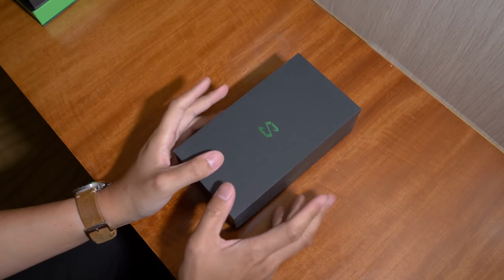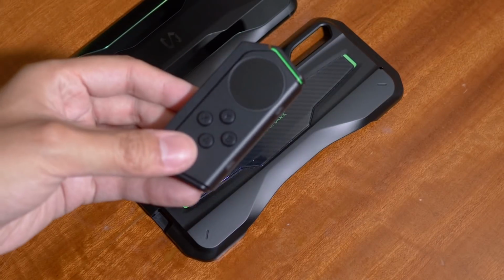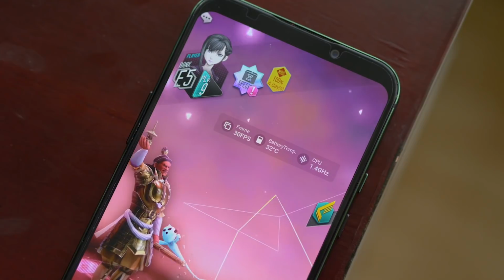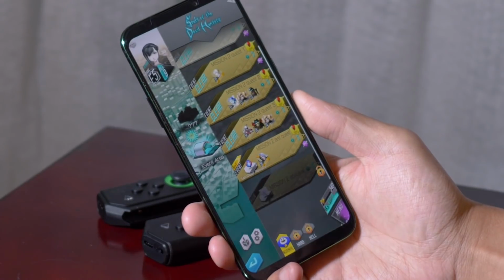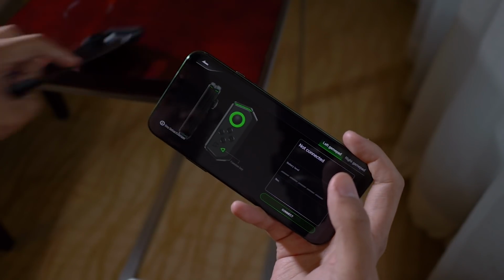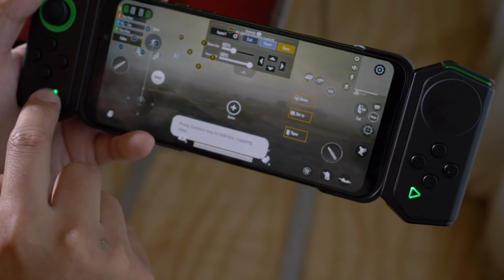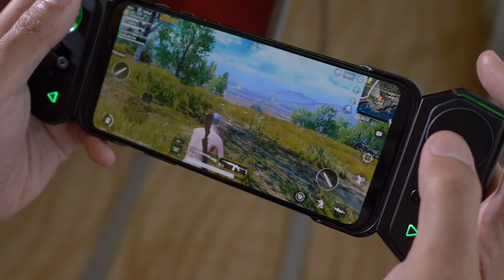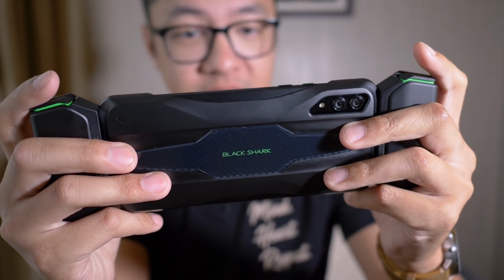Black Shark 2 Unboxing and First Gameplay Impressions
The Black Shark 2 has already succeeded in one thing - I actually enjoyed playing PUBG for once. See why in this video where I unbox the phone and its accessories before putting them all together for some initial gaming reactions!